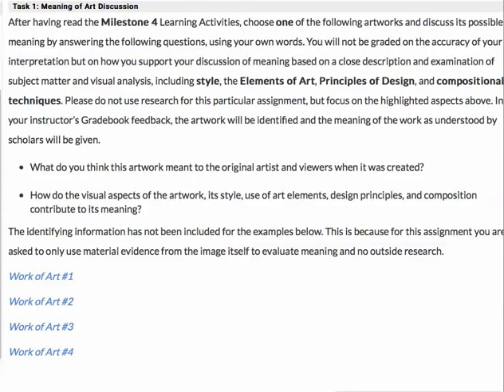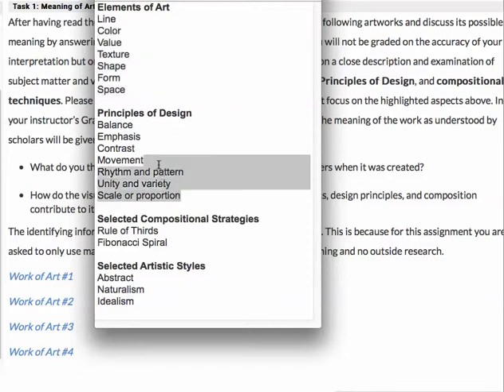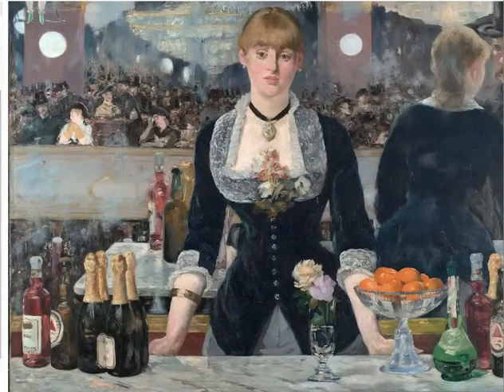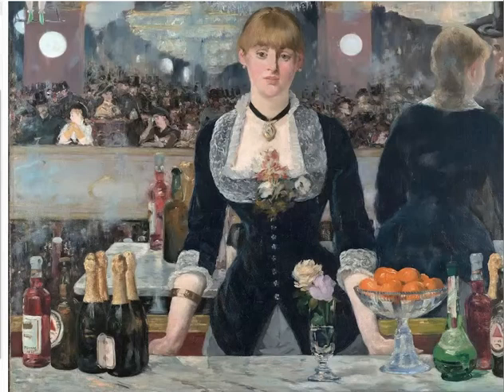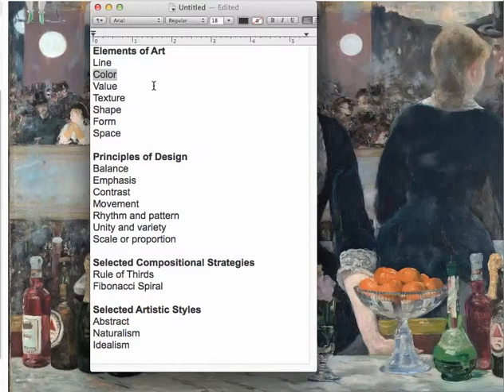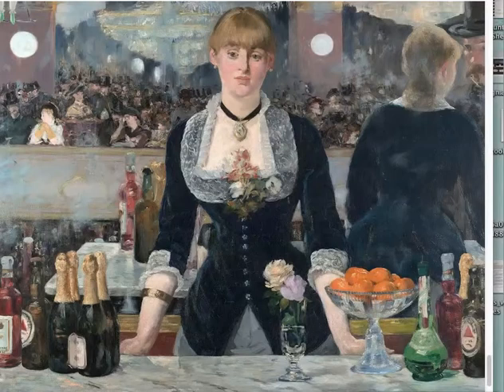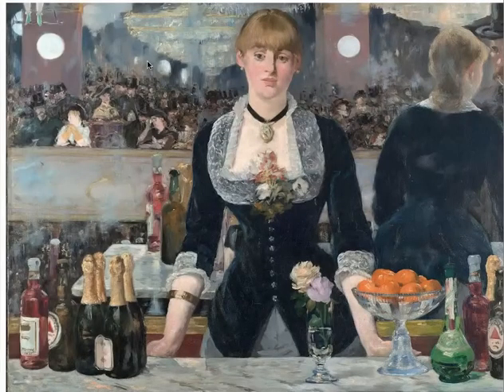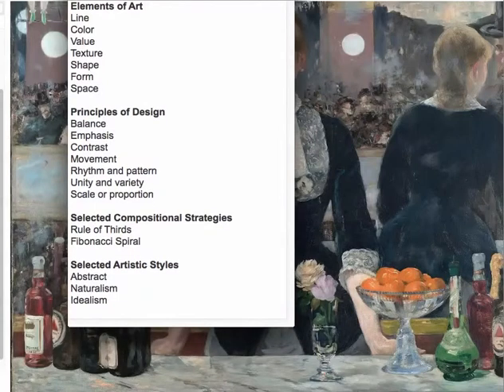Bar at the Folies-Bergère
Elements, Principles, and Style